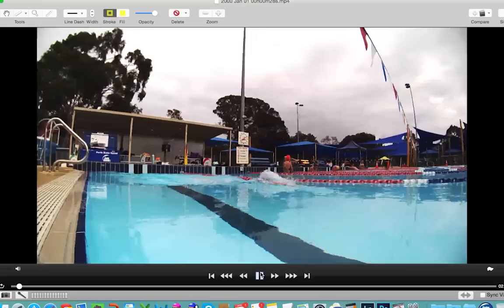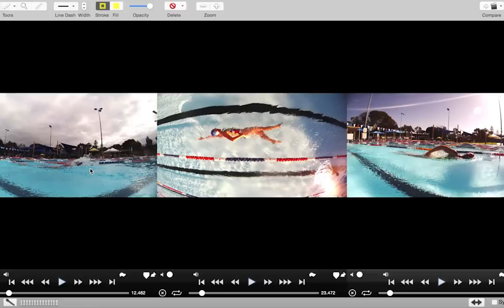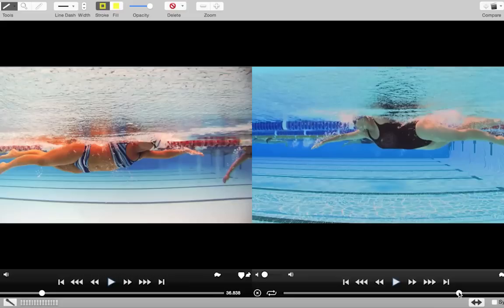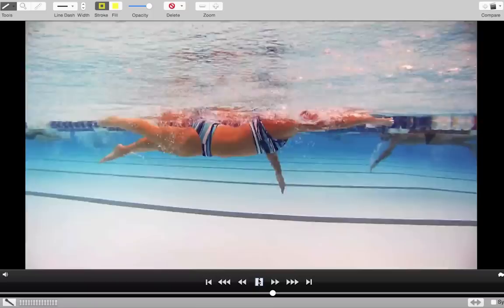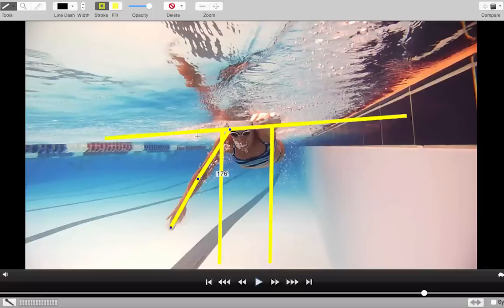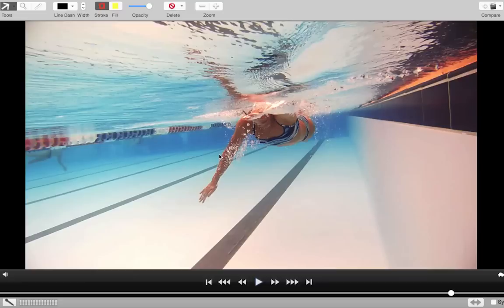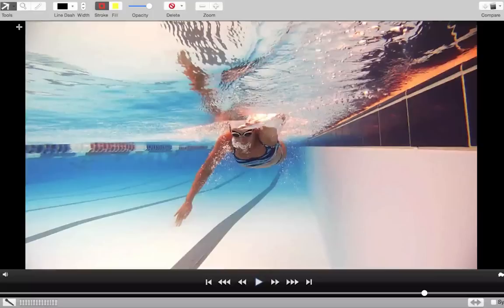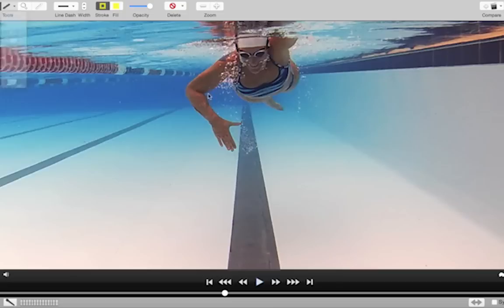*Mega* Megan Is Back!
April 2015 update on "Mega" Megan's swimming, the girl who dropped her CSS pace from 2:12 to 1:32 /100m:

0:25 Arm Recovery
1:30 Straight Arm Pull-Through
6:00 Leg Kick Comparison
8:00 Great 2-Beat Leg Kick
16:15 Good Alignment
17:55 Swimming Down A Narrow Corridor
25:25 Summary
30:26 After Stroke Correction